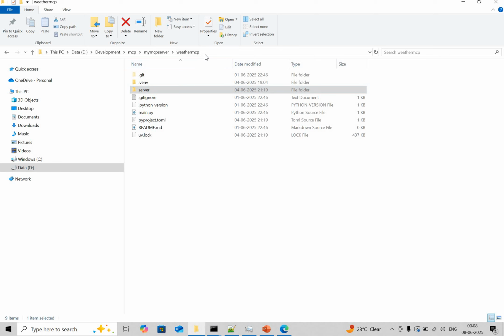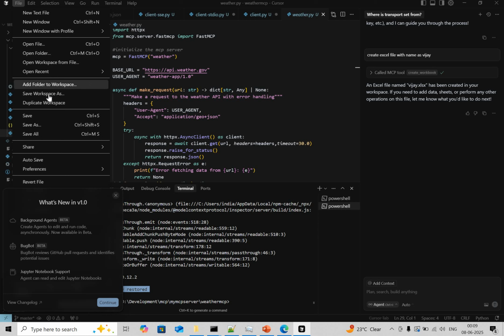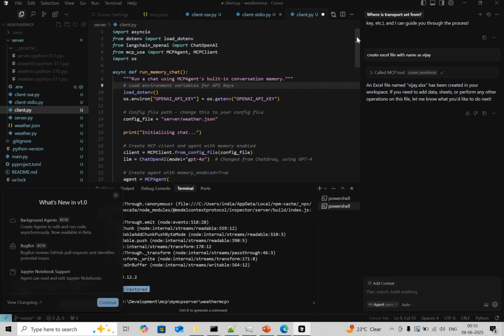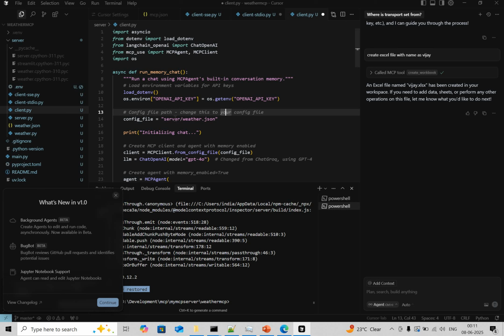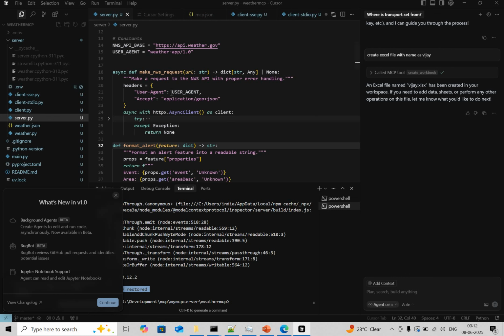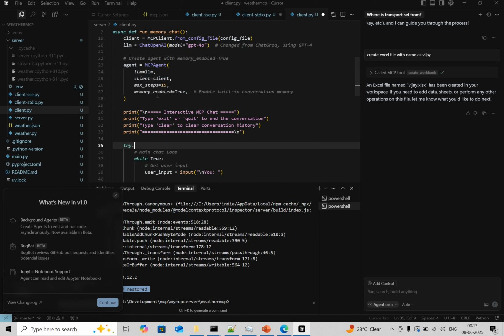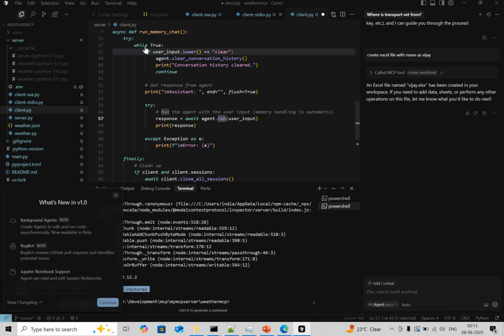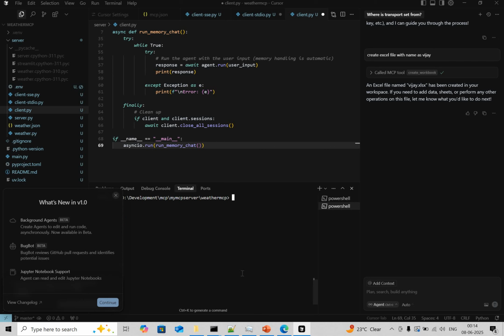MCP - Agentic AI - Python Client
The MCP (Modular Control Protocol) - Agentic AI - Python Client is a lightweight and extensible Python interface designed for interacting with agentic AI systems via the MCP framework. It allows developers to build, deploy, and manage autonomous or semi-autonomous AI agents that operate in modular, multi-agent environments. The client provides tools for communication, task coordination, state management, and integration with other MCP-compatible services or agents.